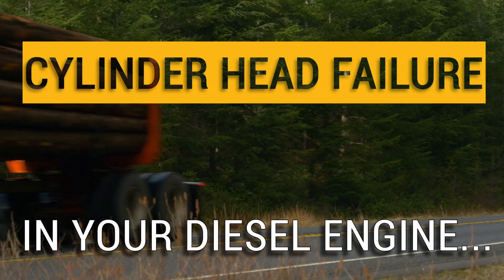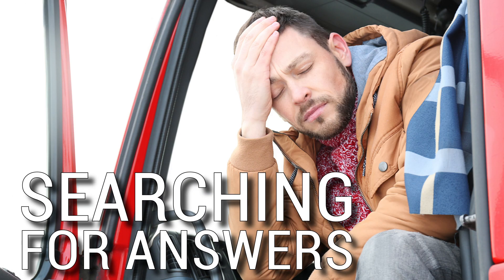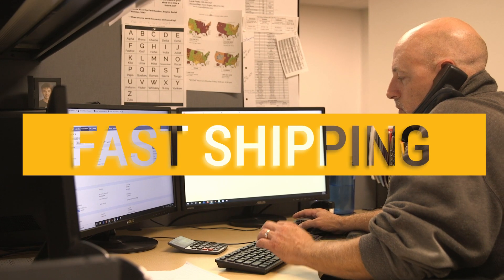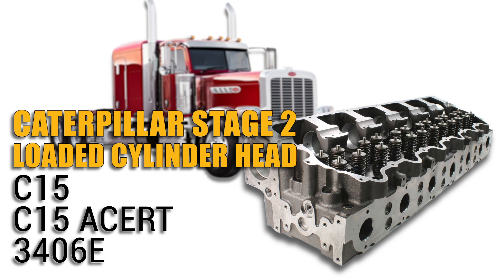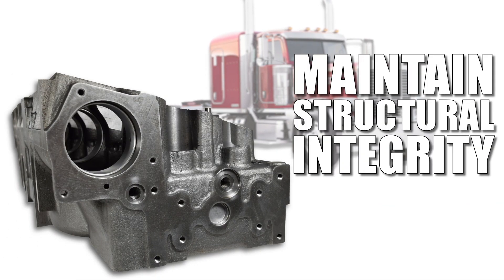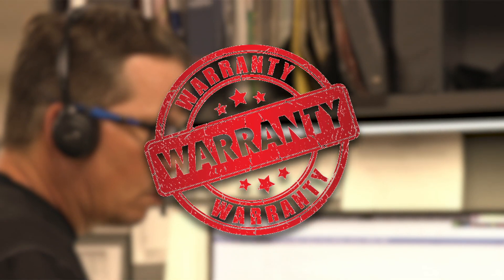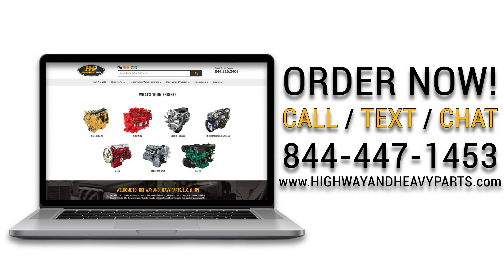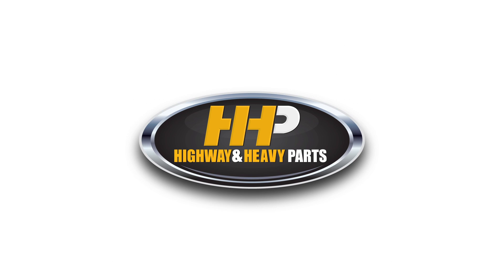Check Out This Caterpillar C15 Engine, C15 Acert, 3406E Stage 2 Performance Cylinder Head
Stage 2 Cylinder Head for Caterpillar C15/C15 Acert/3406E Engines | Highway and Heavy Parts

Cylinder head failure in your diesel engine can start with compression issues in the cooling system, leading to coolant loss or overheating and ultimately resulting in a cracked cylinder head. Avoid downtime and costly repairs with a high-quality solution from Highway and Heavy Parts. Our Stage 2 Loaded Cylinder Head for Caterpillar C15, C15 Acert, and 3406E engines features upgraded Inconel exhaust valves designed to withstand extreme temperatures and pressures, while ensuring optimal performance and durability.

What You Will Learn:

How to identify and address cylinder head failure issues.
Benefits of upgrading to a Stage 2 Loaded Cylinder Head.
The advantages of using high-quality components and expert advice.
Key Benefits:

Enhanced durability with Inconel exhaust valves.
Improved coolant flow and efficient heat transfer.
Backed by a one-year warranty and expert support from ASE certified technicians.